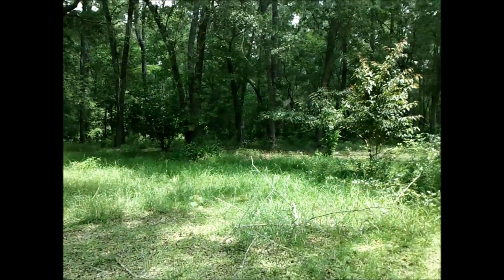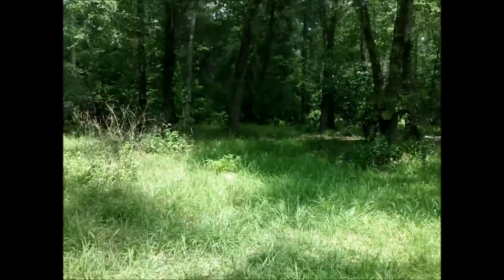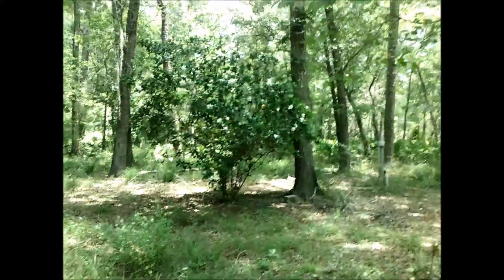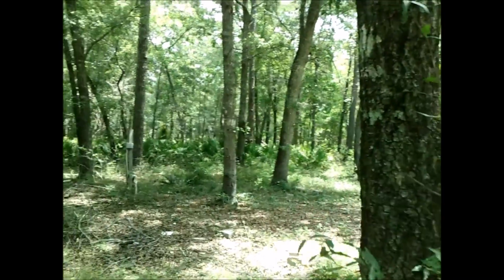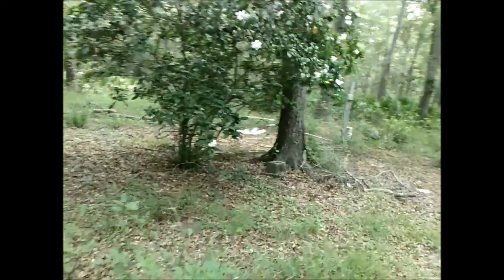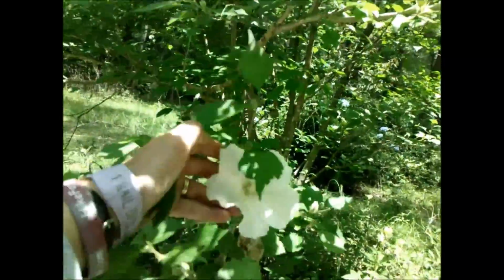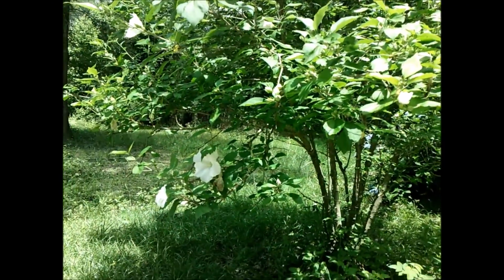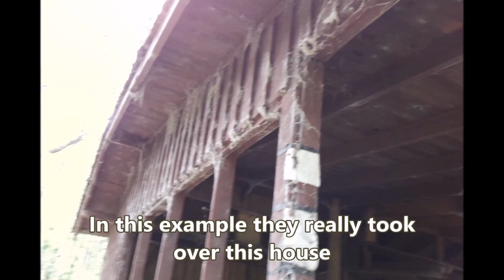Spiders Take over Abandoned Homes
Explore Flooded Abandoned Homes in the woods of a formerly popular neighborhood off the banks of the Suwanee River.